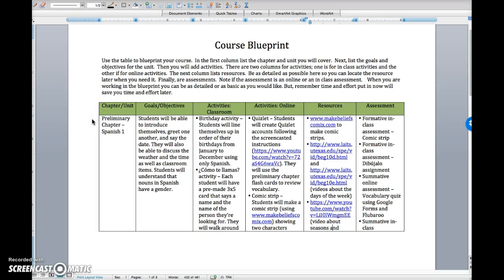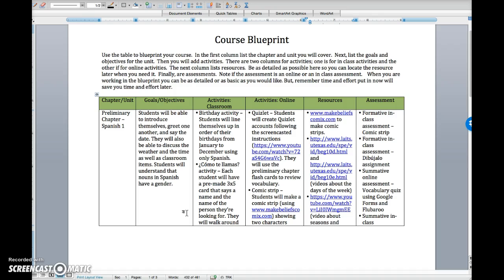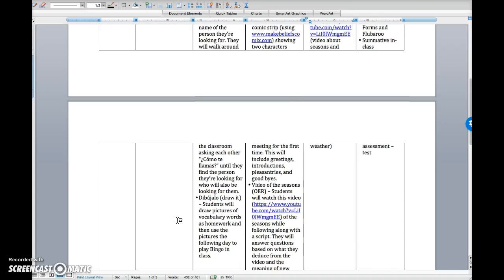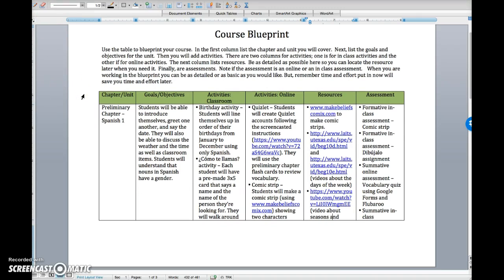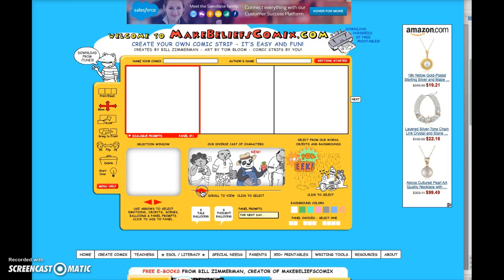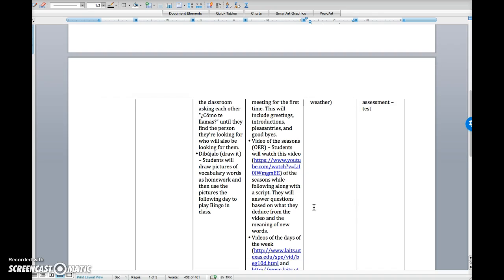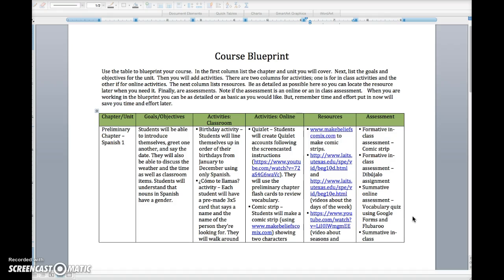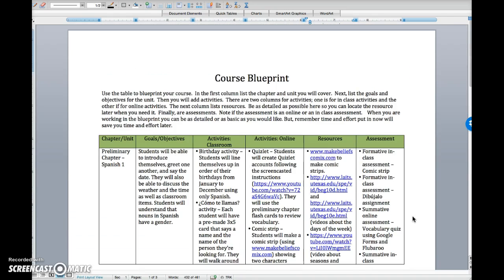course blueprint overview